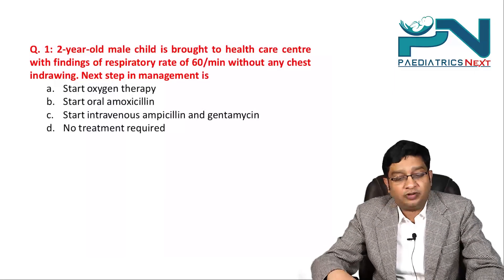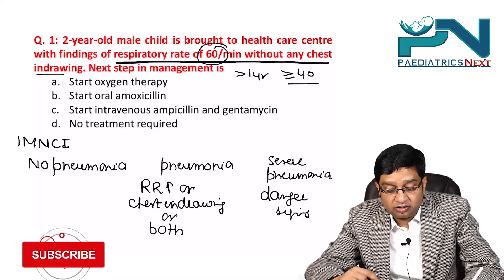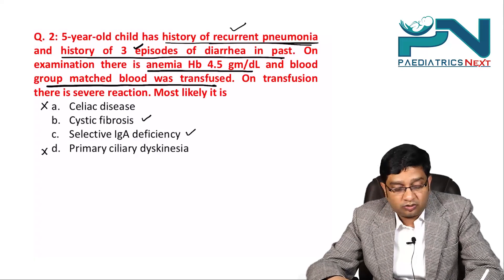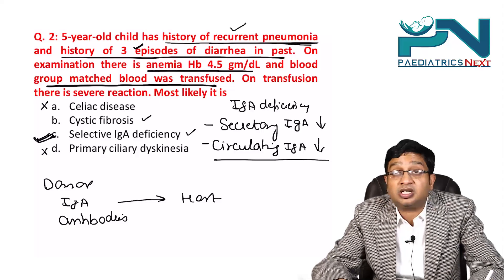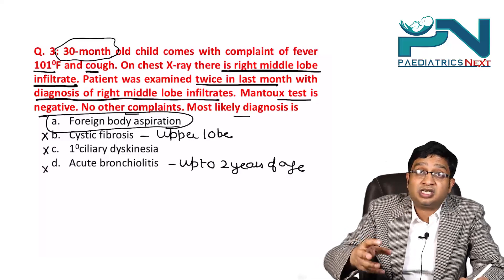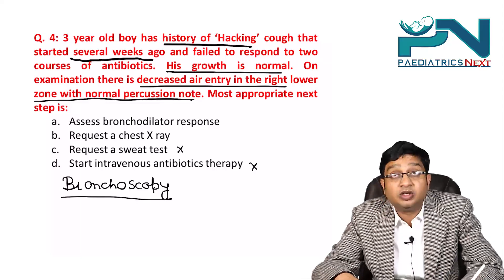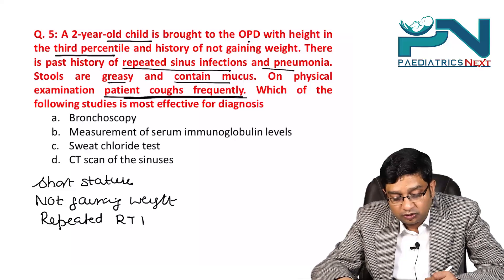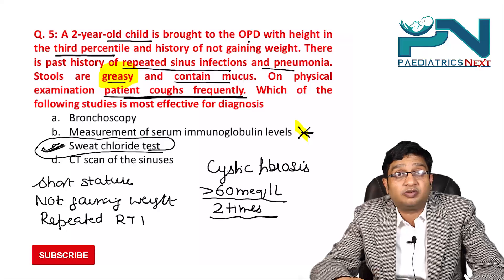Respiratory System (Set - 2)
Respiratory System MCQs
This series is for revision for NEETPG/NEXT EXAMINATION.